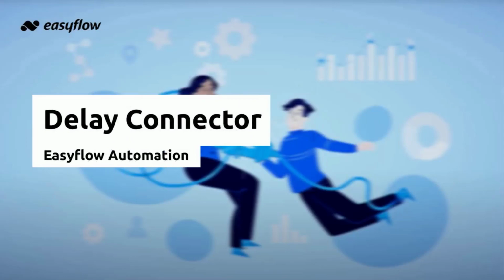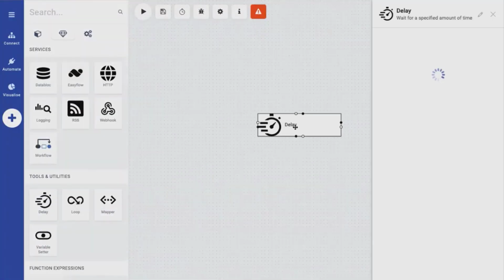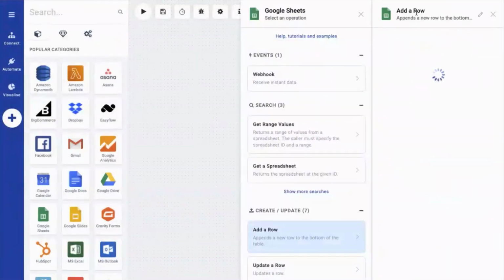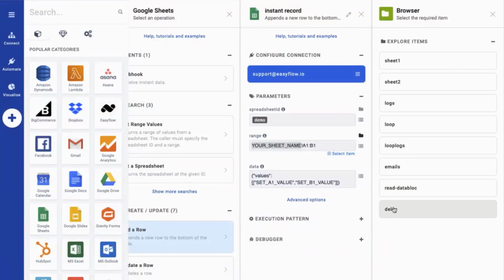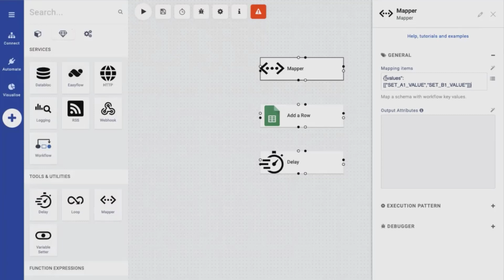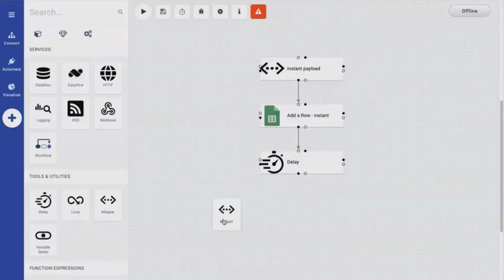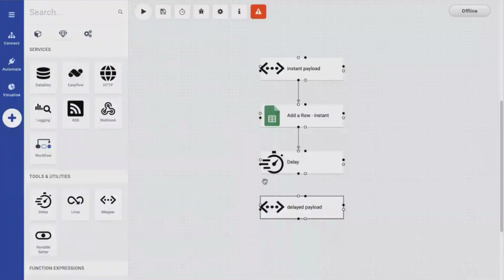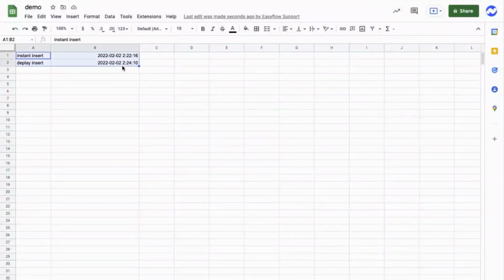Delay Connector | Automation 101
Hi there! In this tutorial we are going to talk about Delay Connector.

In some cases, you may want to pause your workflow for a certain amount of time. To be specific, pausing the workflow means pausing the execution to continue from step to another step.

This can be done easily with Easyflow. The delay connectors allow you to choose the waiting Period and the type such Minutes, hours, days, weeks and months.

In this video, we are going to demonstrate a scenario of inserting records into google sheets:

In the first case, the record will be inserted instantly without any delay.

In the second case, the record will be inserted after a 1 min delay.

Let’s see how it works:

First step is to connect to google sheets and configure the “Add a Record” operation. We are going to insert the record instantly into the delay spreadsheet.

As we are looking to use the “Now Date” syntax expression to be inserted into google sheet, it’s better to prepare its payload in a mapper connector then map it to google sheets data.

The next step is to link the first step to the delay connector.

Then let’s add an additional mapper connector and a google sheet connector to insert a new record after the 1 min delay.

Finally, ensure all the steps are linked together and the first step “instant payload” is set as a starting point.

Let’s run the workflow using the run button and see the results.

As you can see, the first record was inserted instantly, while the second record after 1 min 50 seconds.

Please consider 1 min delay could be anything between 60 seconds and 119 seconds.